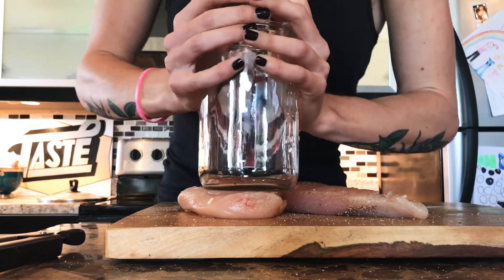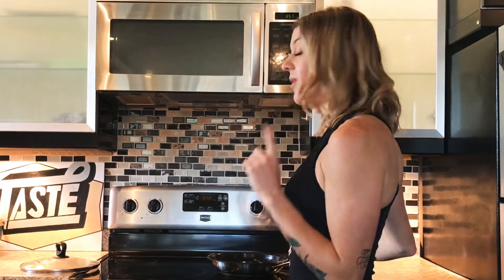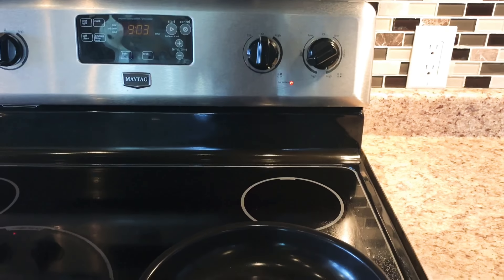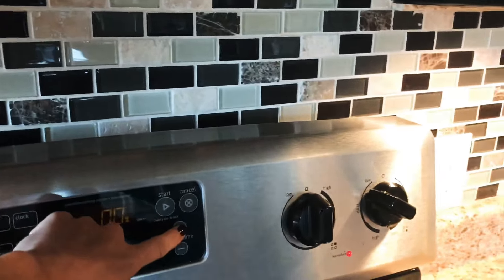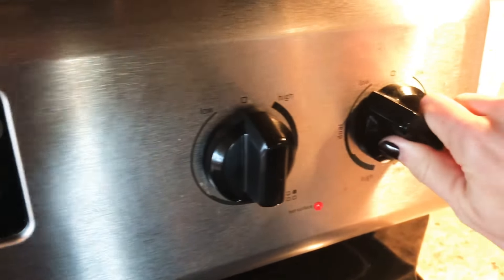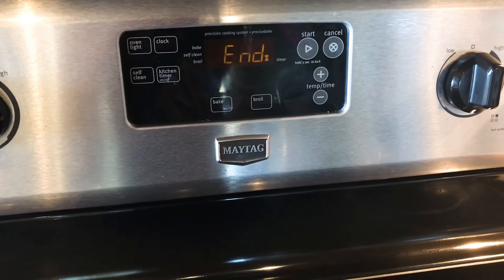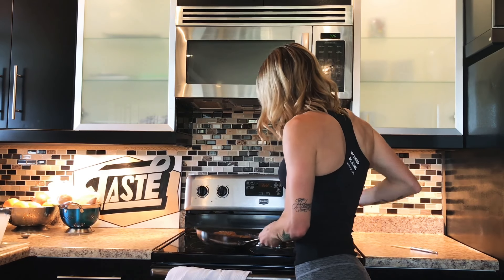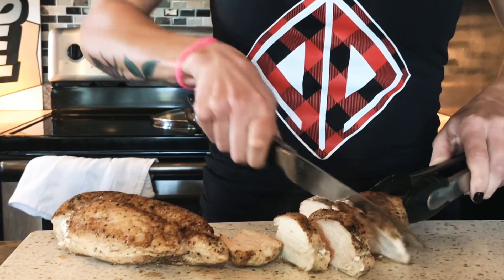How To Cook Juicy Chicken Breasts For Meal Prep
Tender and Juicy Chicken Breasts are whats cookin' in my kitchen today, and let's face it- every week because chicken is an amazing source of protein and the flavor is versatile so you can use it in a ton of different recipes.  I eat a lot of chicken myself and plan it in our weekly Power Plans menus.
The problem with chicken breasts is that most people don't know how to cook them and they end up being dry and chewy which is a total turn off!!!
Cook along with me and I'll show you just how good chicken breasts can taste when you cook them this way!